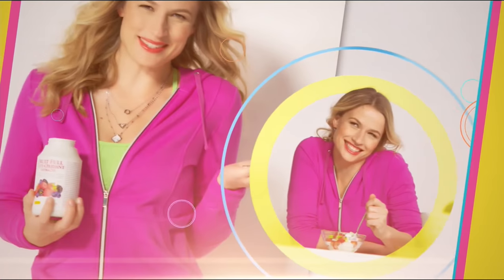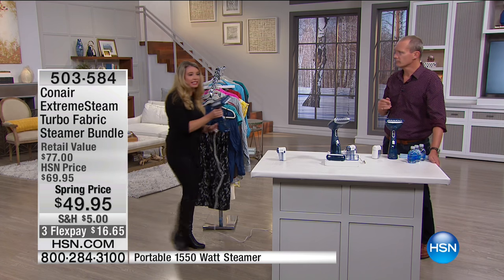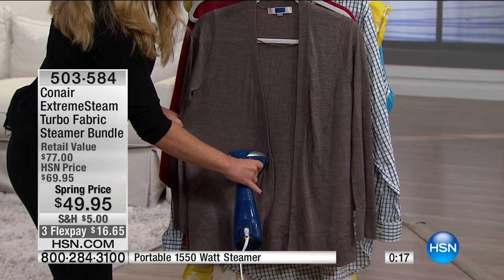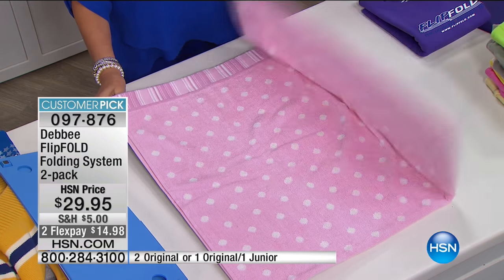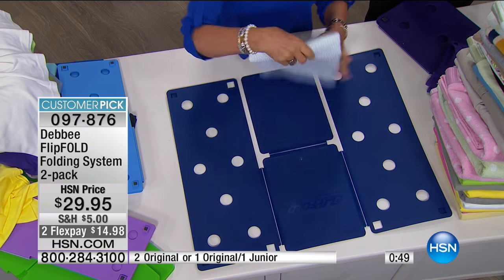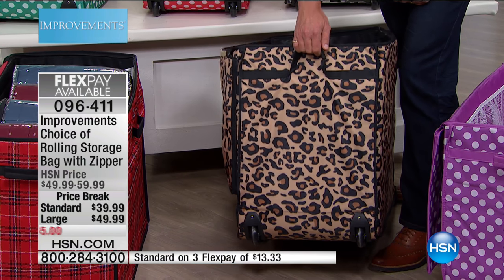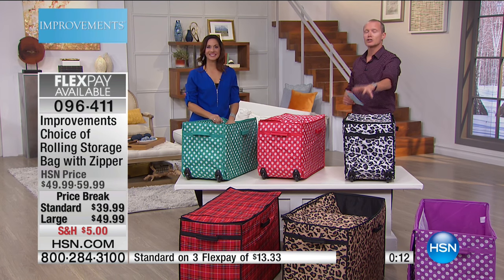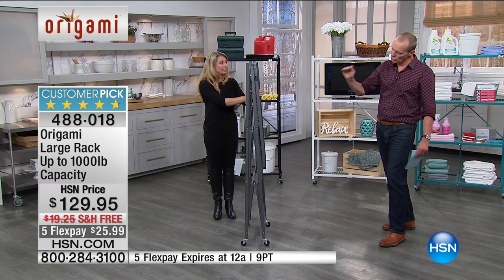HSN | Laundry Room Solutions 02.07.2017 - 04 AM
Clean, organize and refresh your home.